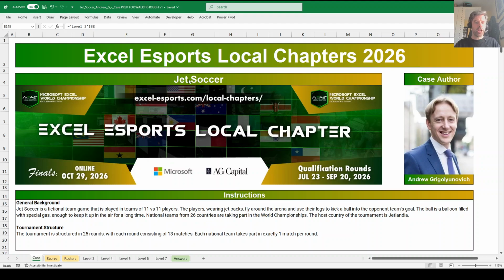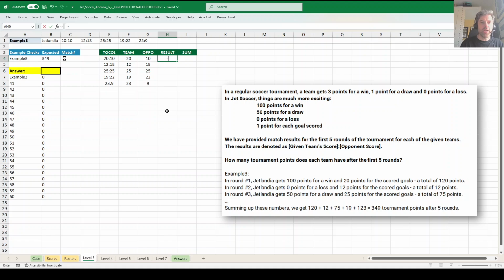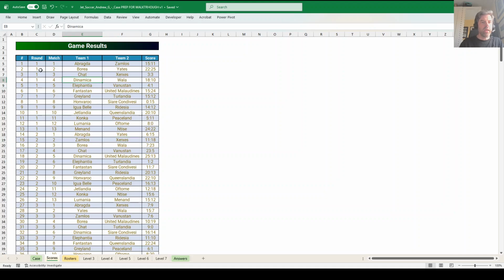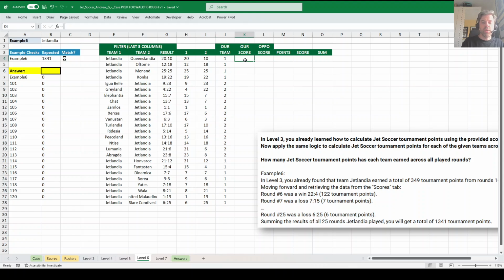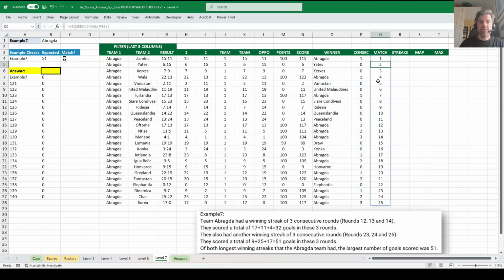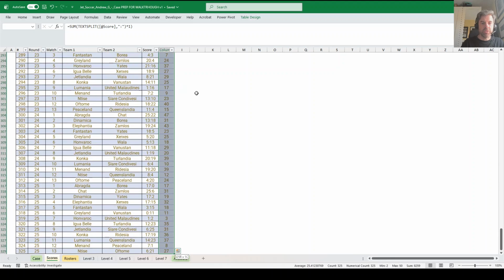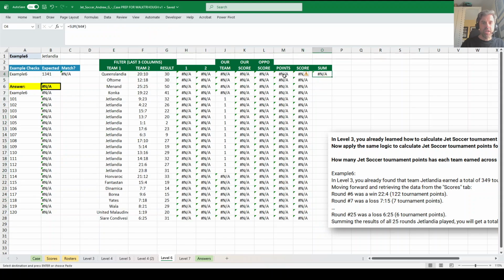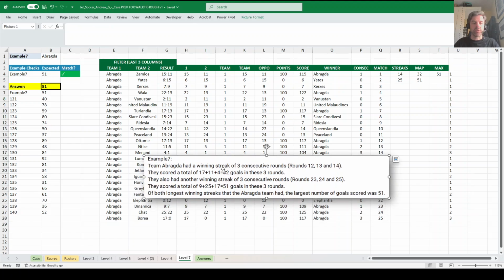Jet Soccer | Excel Case Walkthrough | Local Chapter 2026 Q1